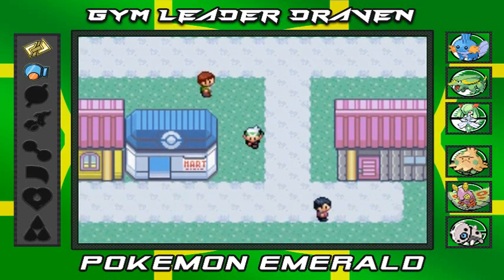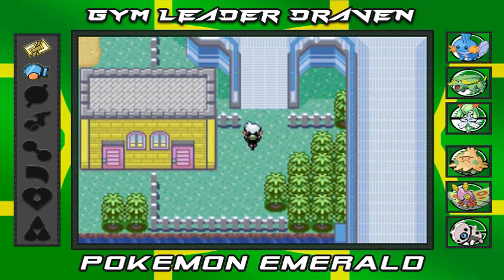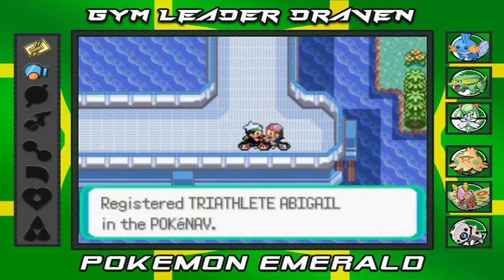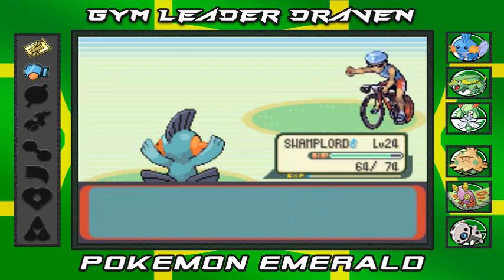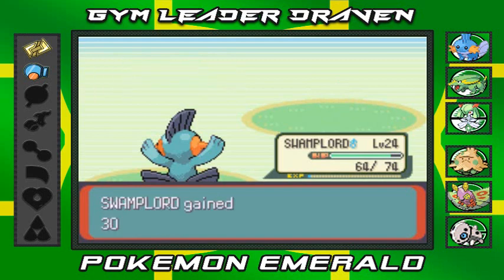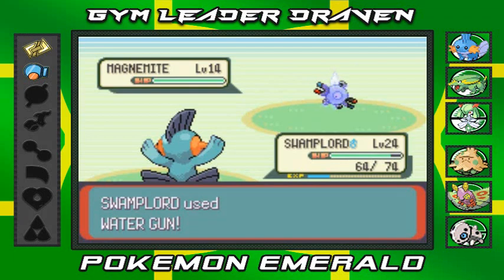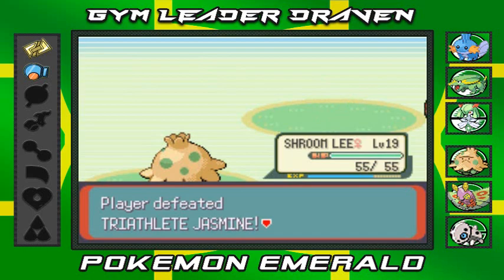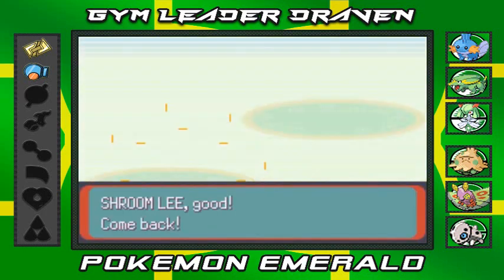Pokemon Emerald Walkthrough Part 16: Cycling Road Time!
We take a small detour and go to the Cycling Road in Route 110 and explore the wonders of this bridge!